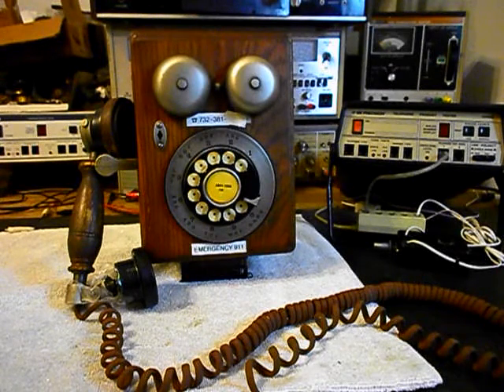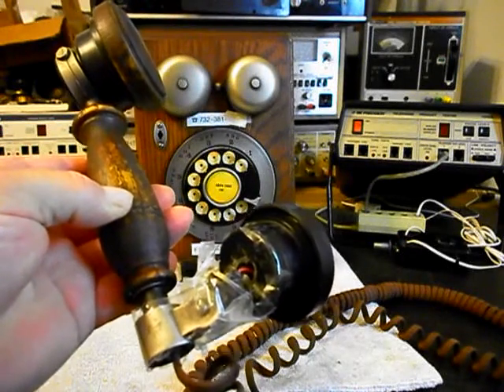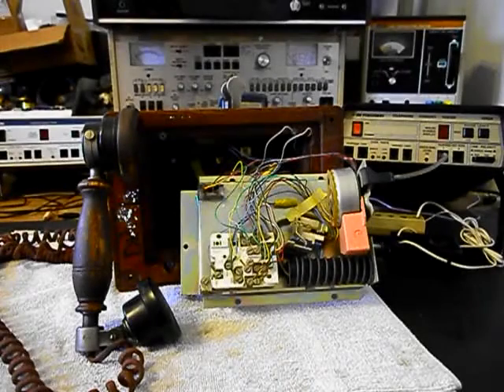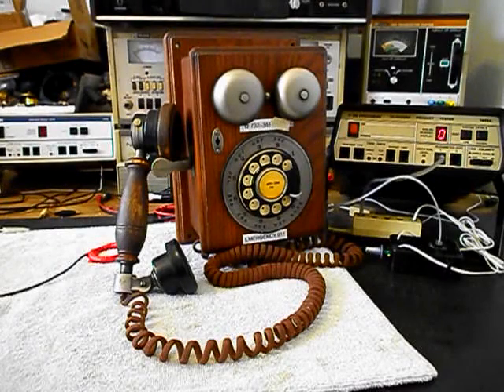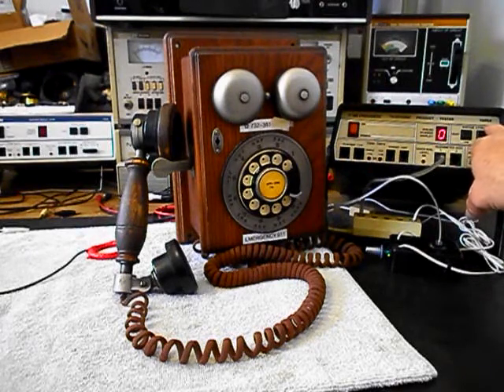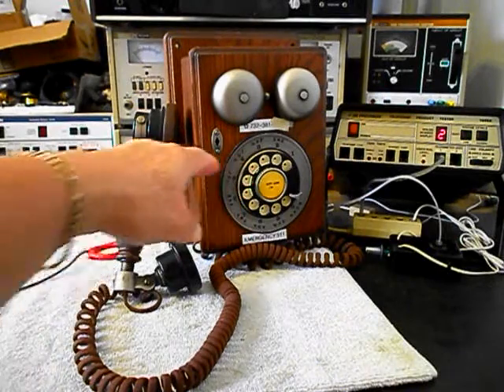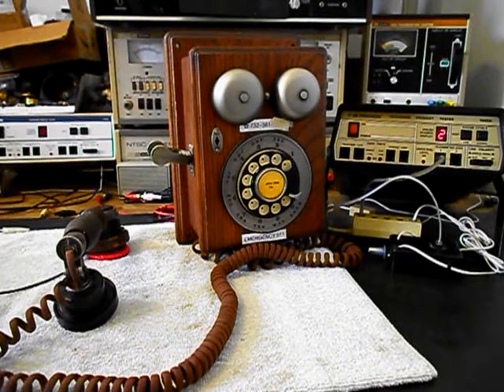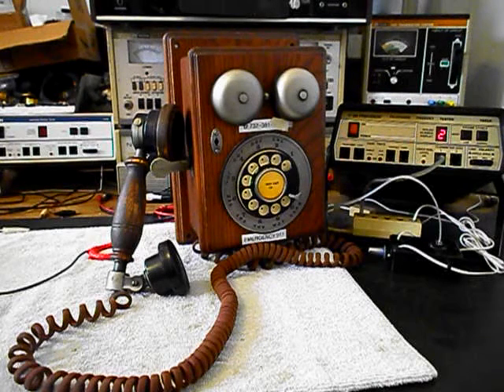Western Electric Wood Wall Rotary Telephone Repair